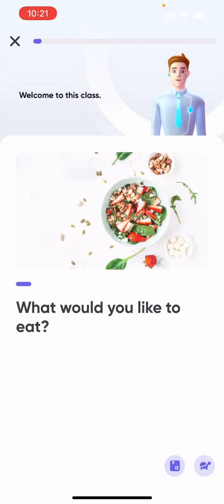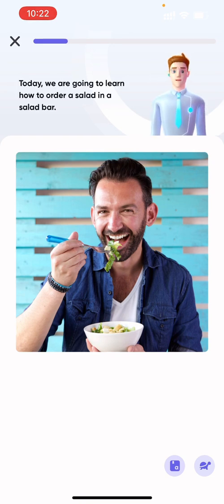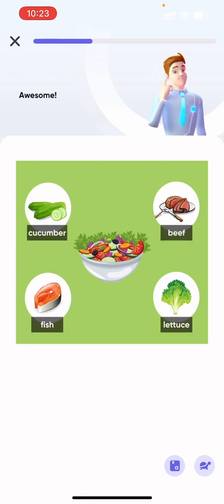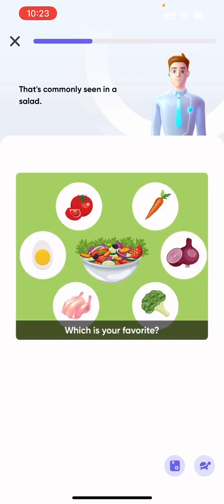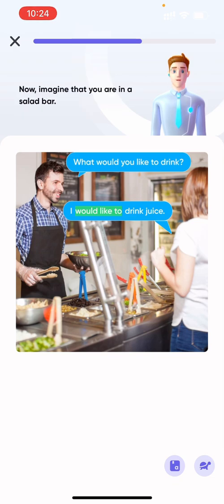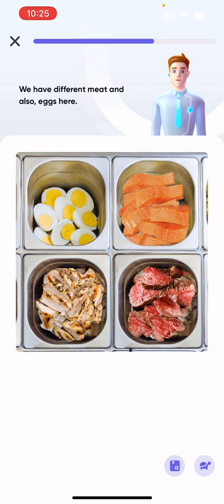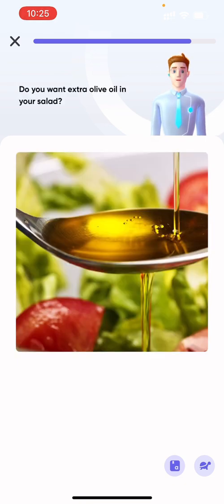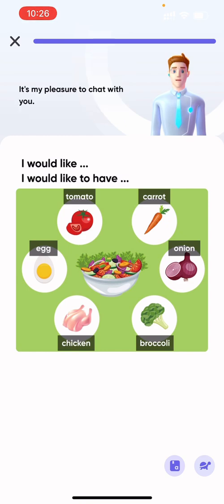AI English Teachers on APP V2.1.12 | Timekettle Translator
The Timekettle team has rolled out the beta version of the new language learning feature named AI English Teachers in March 2022, it allows non-English speakers to practice their spoken English with the Timekettle M2 Translator Earbuds on both Android and iOS devices. You can now download the latest Timekettle APP version 2.2.8 at Google Play. And the iOS APP V2.1.12 has been released on March 7th, 2022.